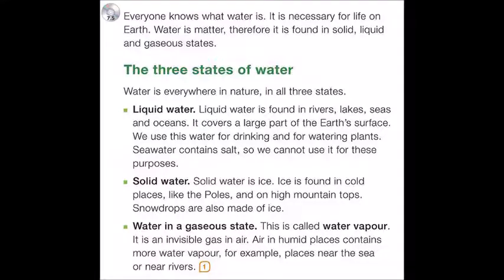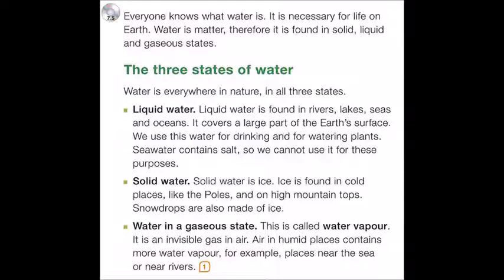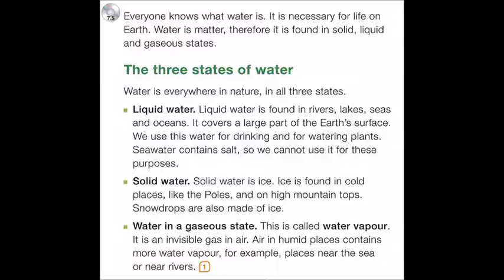NS U7 L2 01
Esperando la comprensión de las editoriales, estos vídeos los retiraré de mi canal cuando hayamos recuperado la normalidad en las clases, por el tema del coronavirus. Muchas gracias.